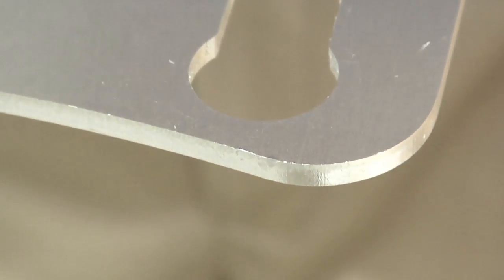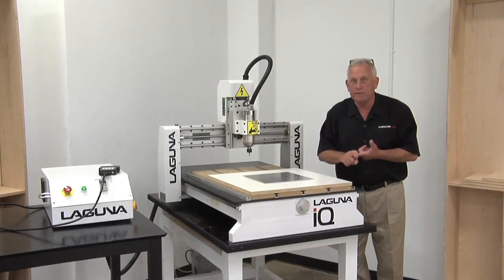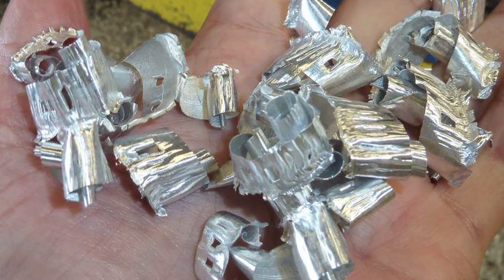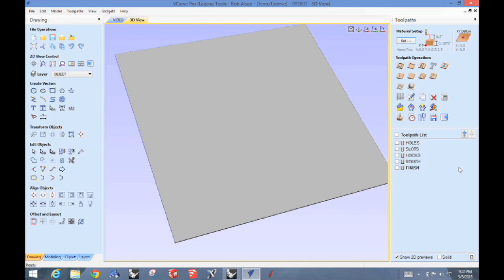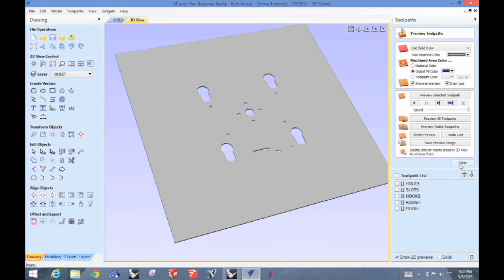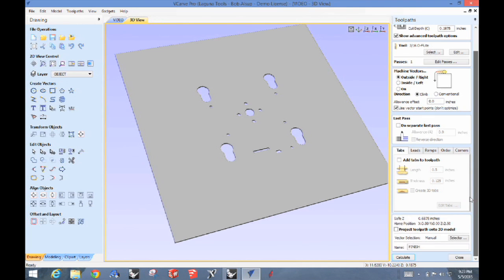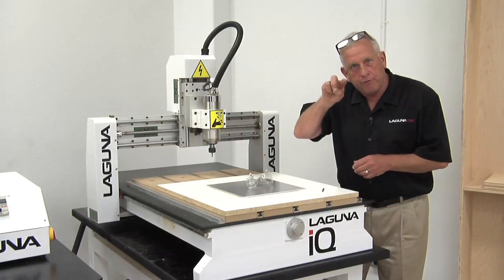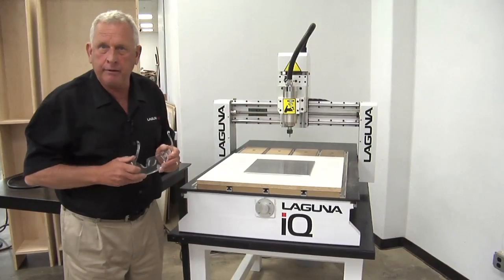Router Table Aluminum Metal Cutting CNC | Laguna Tools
IQ CNC Router Cutting Aluminum.